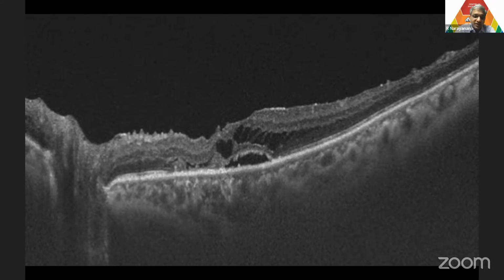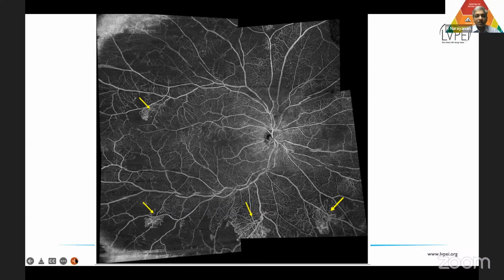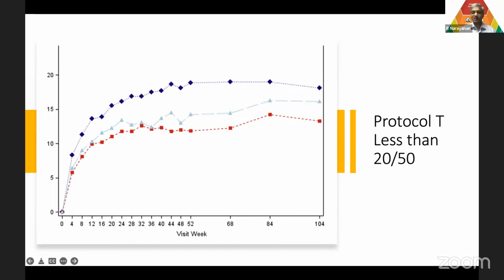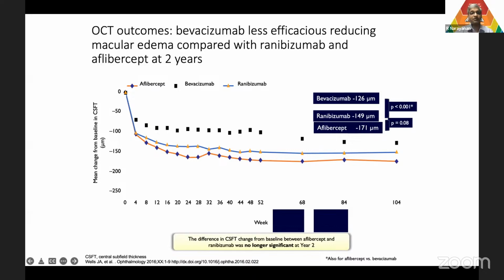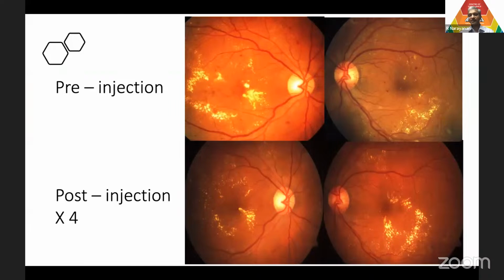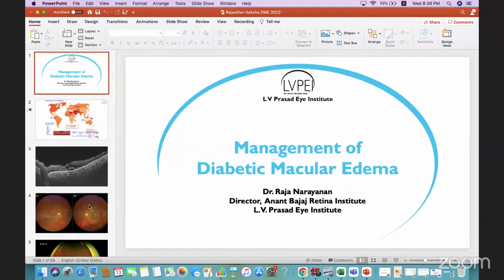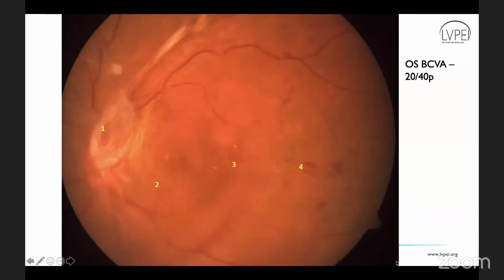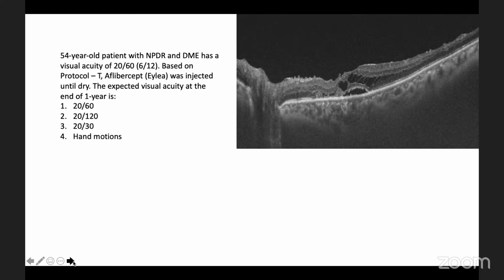The Kaksha Series Master Class on Diabetic Macular Edema Workup and Management by Dr. Raja Narayanan